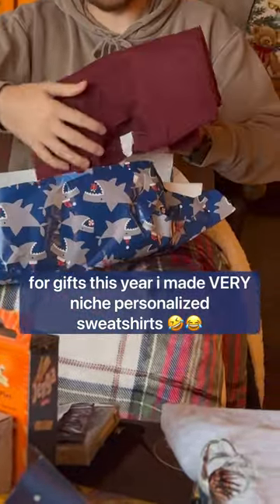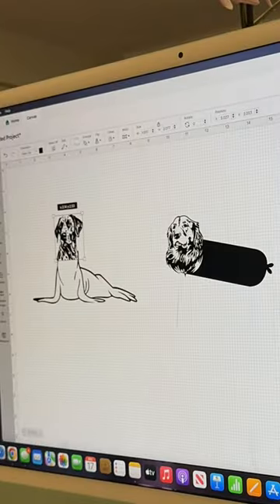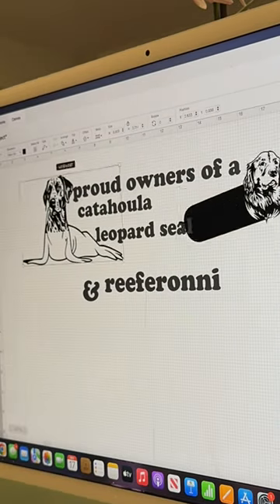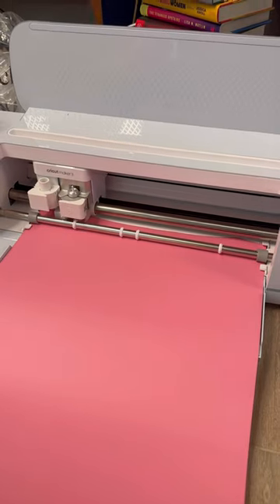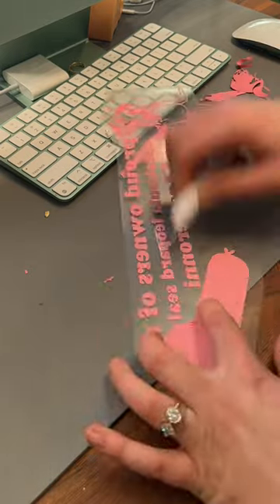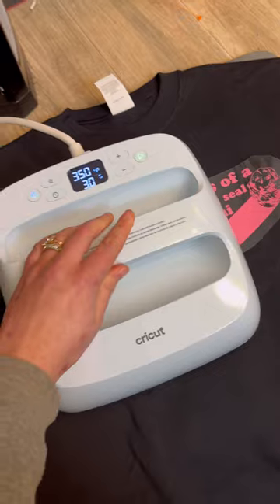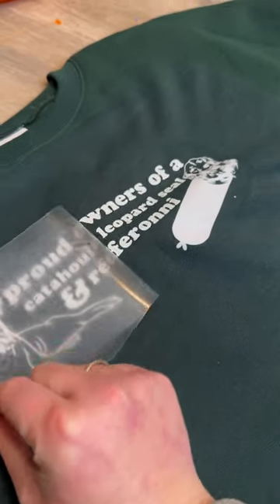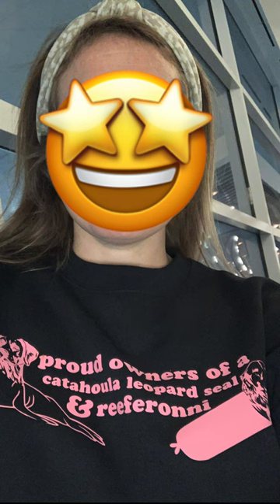Creating Custom Niche Sweatshirts as Holiday Presents with My @Cricut Explore 3!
Basic MUST Have tool set!

ad I think now I need to make a niche sweatshirt for myself with our dogs nickname "Maisey Moo", I'm thinking a Great Pyrenees head on a cow body. HAHA! Thank goodness for my @cricut explore 3. My gifts this year were extra thoughtful, creative and fun! I don't know how I'll top these next year. How do you think these came out!?